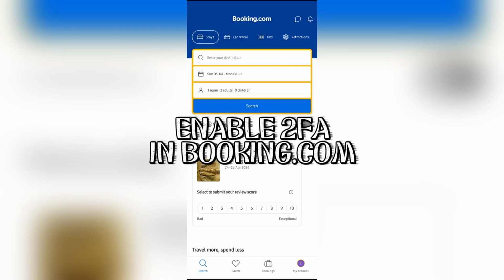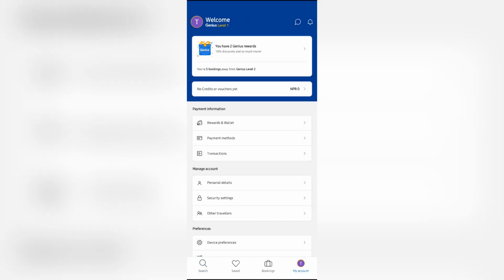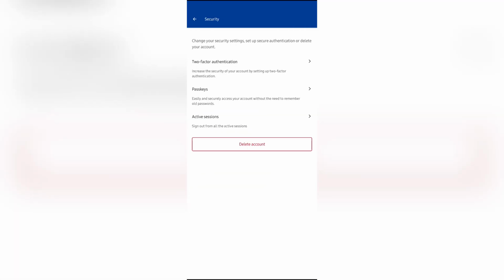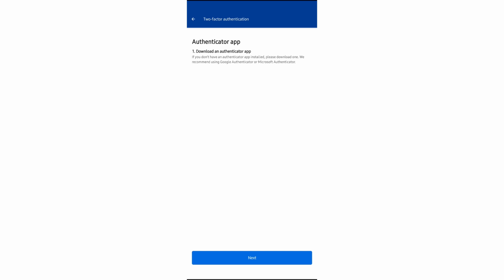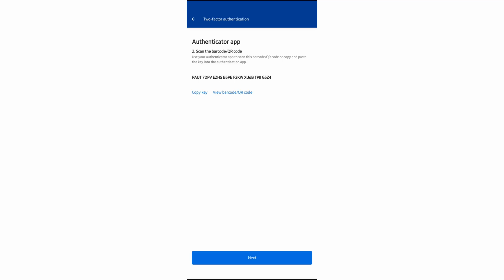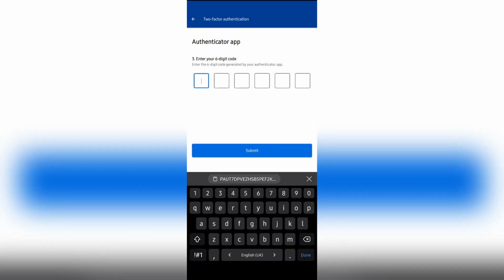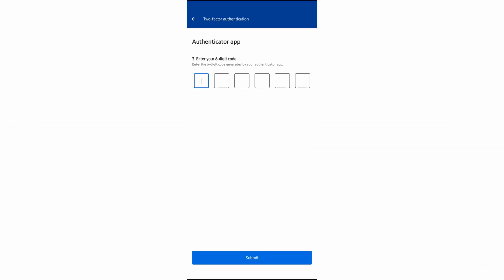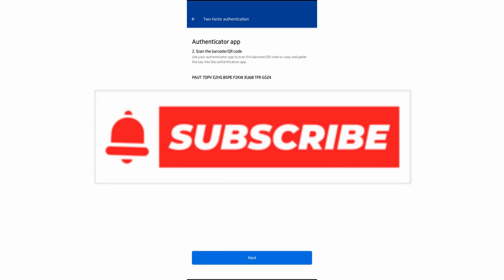How To Enable 2FA On Booking.com (Step By Step)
This video is made to help with your daily tech and internet solution. If you are also having problems to figure out how to enable 2FA on Booking.com, Watch this video till the very end.